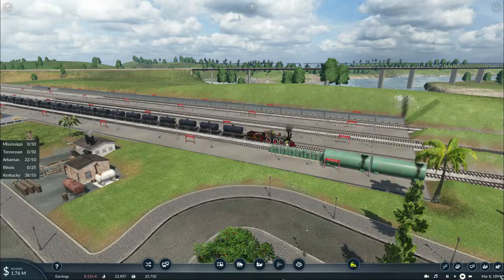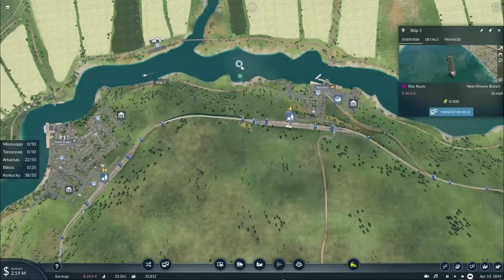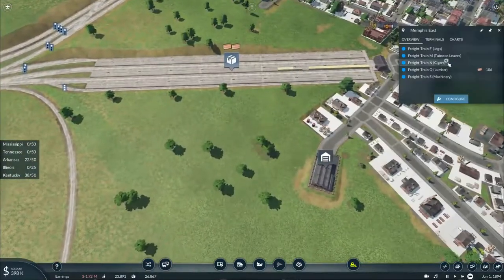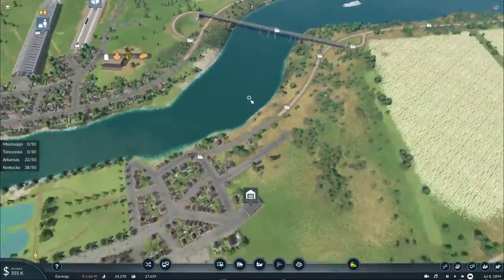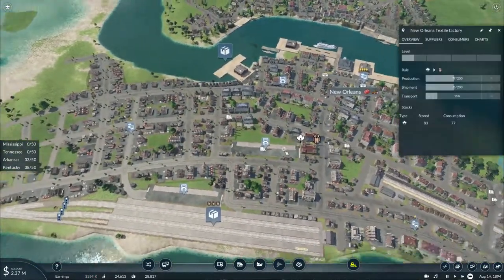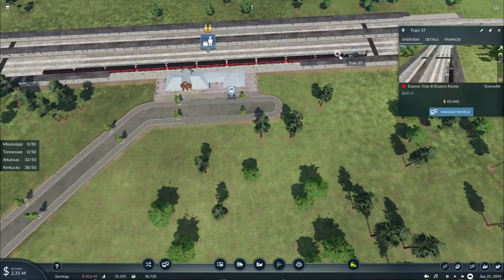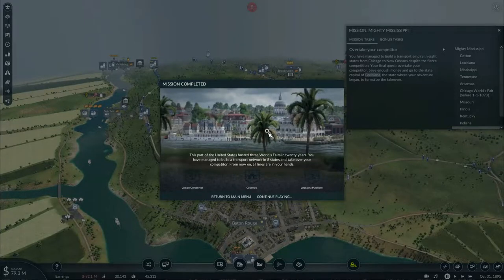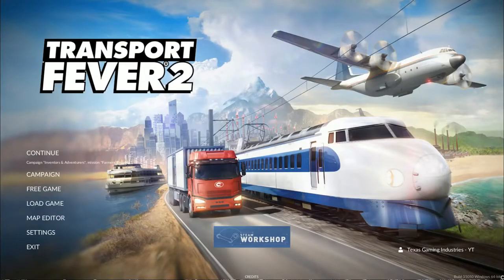Let's Play: Transport Fever 2 (Part 24-13 - Total Control)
In the previous episode, we began with us serving the vineyard and the factory in Champaign to make white wine to counterattack our debt, and in this episode, we get our last loads to complete our state contracts and to hopefully earn enough to pay off the debt and to takeover our competitors once and for all!

1901 Oldsmobile 'Curved Dash'
1902 Rambler Model C 1.1
200km/h stone bridge limit
Acheatments
American Level Crossing Signs
Annual Maintenance
Atlit's Larger Loans
Baltimore Penn Station 1.2
Base Set 1.5
British Girder Bridges & Viaducts 1.311
British Traction Engine
Caboose 1.2
Caboose 1.3
Caboose Truck
Central Pacific 10 Wheeler 4-6-0
Central Pacific Jupiter 4-4-0 Pack
CommonAPI2 - Modular rail station adapter 1.9
CommonAPI2- Dummy Mod - 2022
Deadwood Train Station
Drehscheible mit Ringlokschuppen 1.1 (German Style Turntable with roundhouse)
Early Cargo Shed
Elevated Gate Tower 1.3
Fix - Turntable with roundhouse (TPF2) 1.5 - Needed to prevent a game crash
Golden Spike Train Cars
Gondola UI Graphic Fix
Grain in Boxcars not gondolas v2.0.7
Great Northern K-1
Gwinda's signal pack
Interlocking Tower 1.3
IOM Manx Electric Railway
KnucklePro Coupler
Landscaping - No Cost
madhatter_bridges_wood_1 1.2
Mission Mighty Mississippi
NYC 'Empire State Express' #999
Pedestrian track crossing modules 1.1
Pennsylvania Railroad P70 Heavyweight Passenger Car 1.1
Realistic Train Brake
Skeleton Log Car
TFP1 style maintenance costs
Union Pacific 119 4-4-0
US Track Set
US Wayside signals 1.1
USA "Washington" 4-4-0
USA Logging Locomotives
USA Whistle Posts
B&O Pot Hopper
British Coaster 1.3
Angier Bridge Type 2